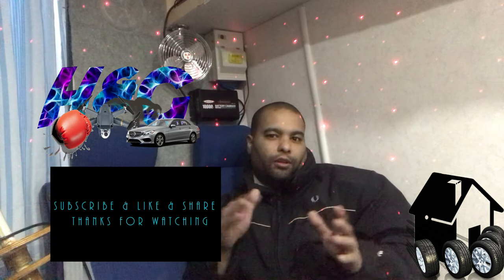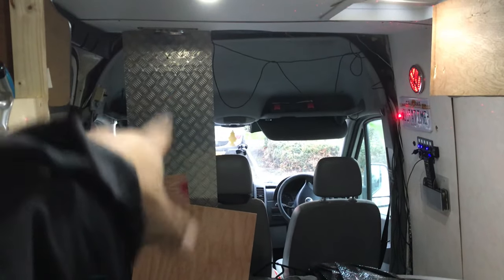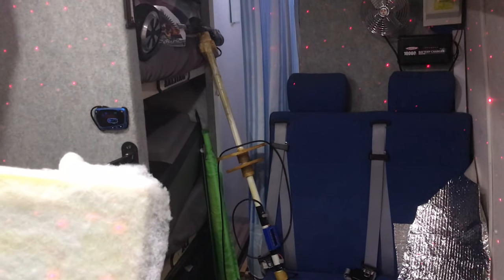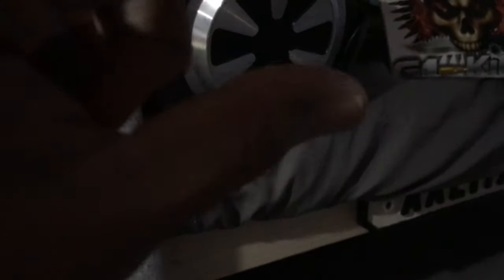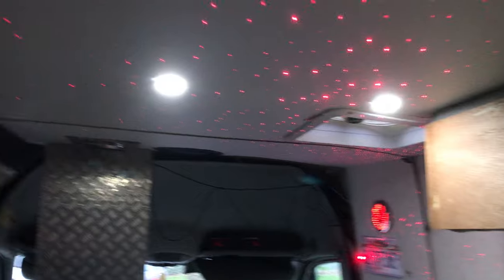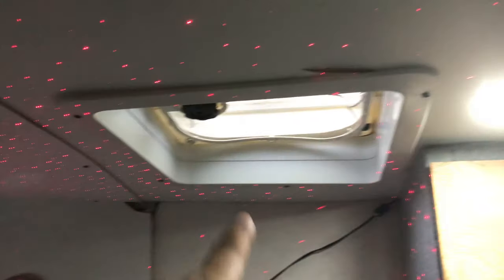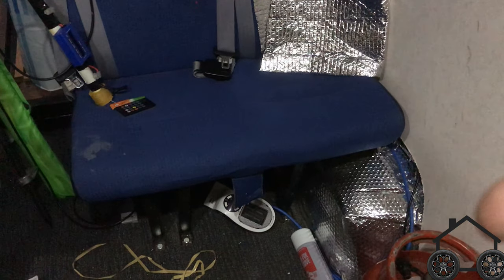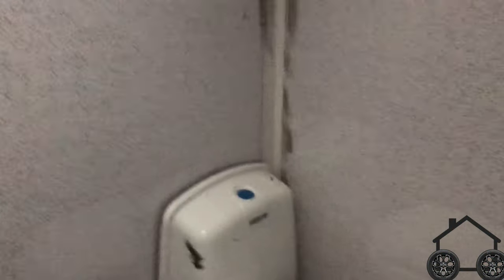HOUSE ON WHEELS Induction video van tour